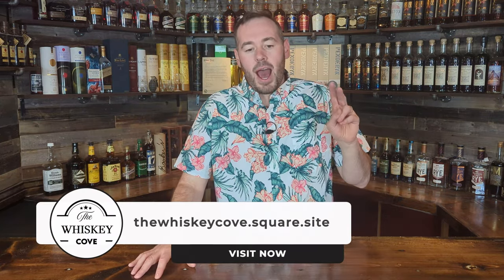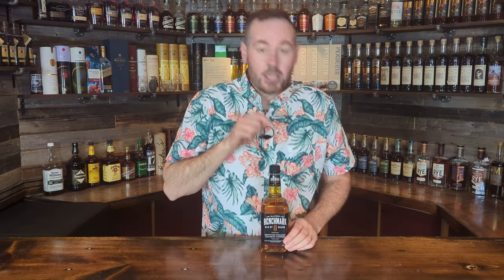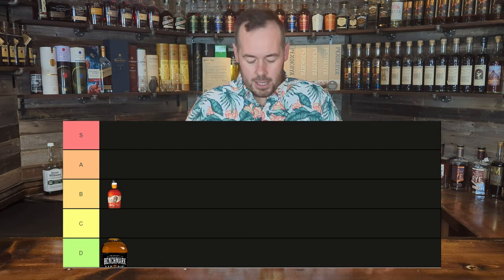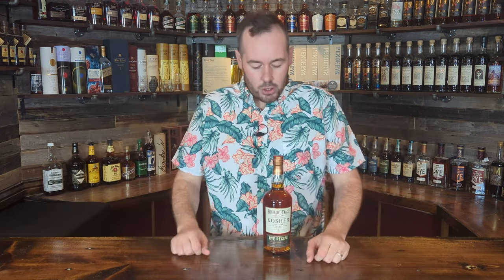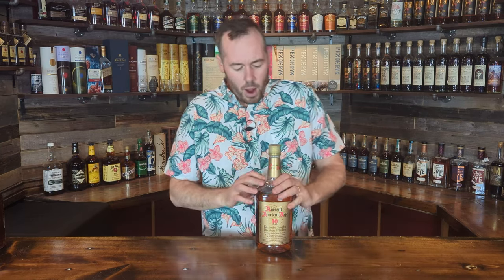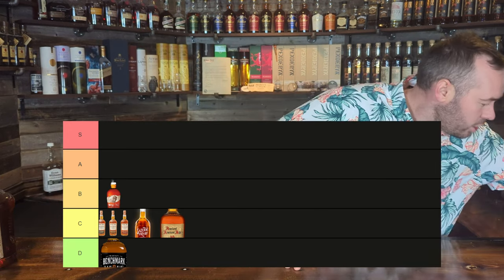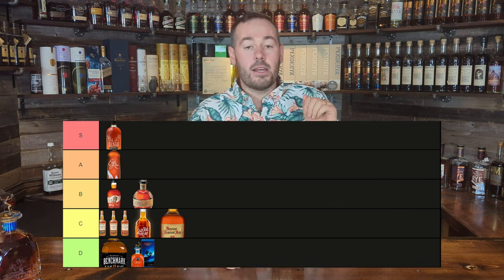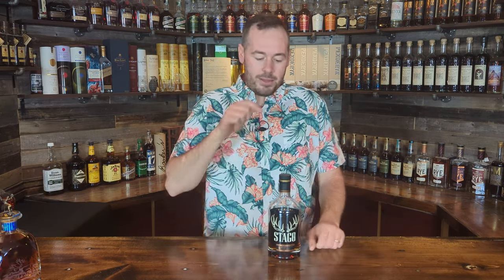Buffalo Trace Whiskies: Tier Listed!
In this video, we tier list some Buffalo Trace Whiskies!